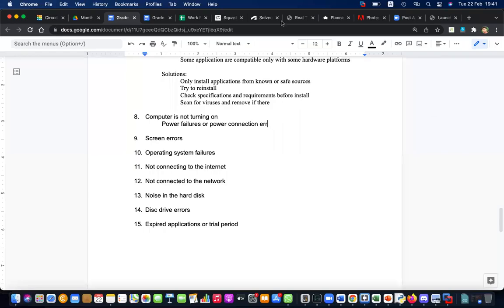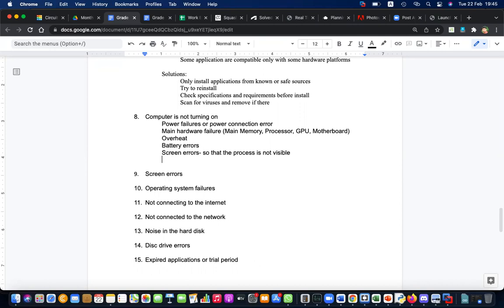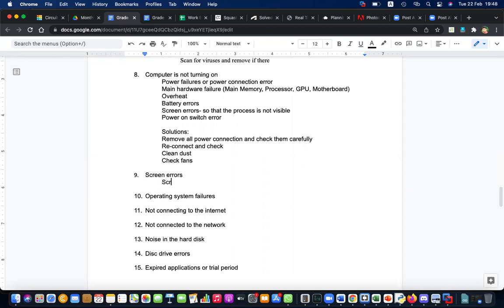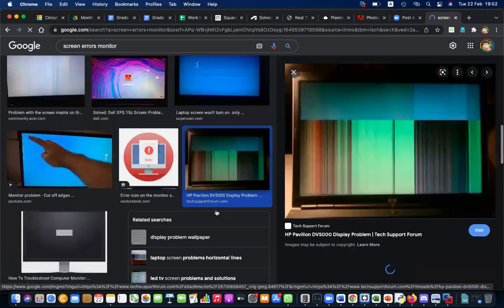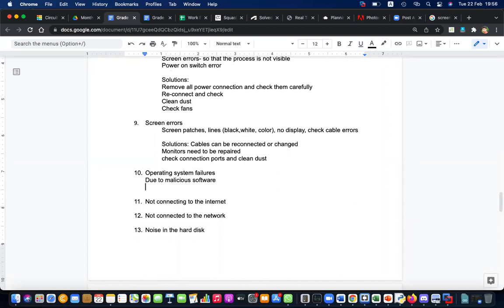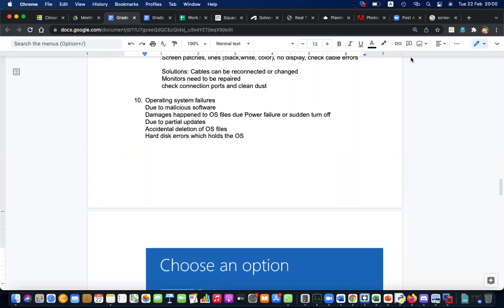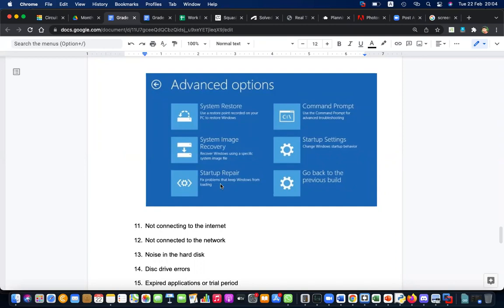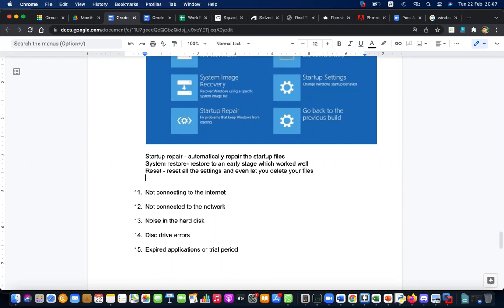Grade 8 ICT English Medium Day 16 P2